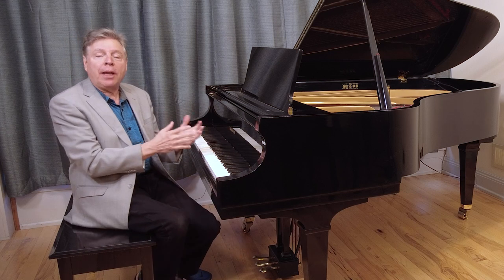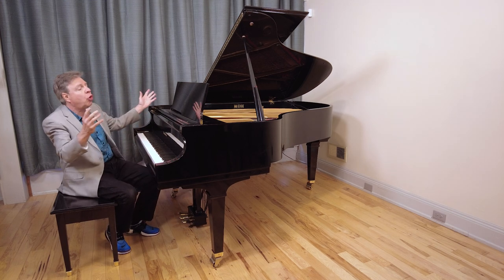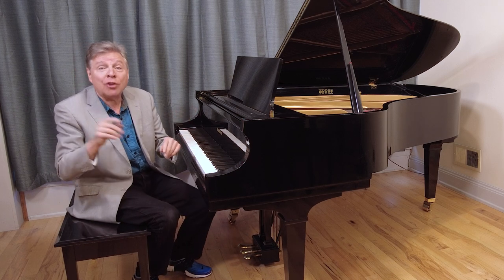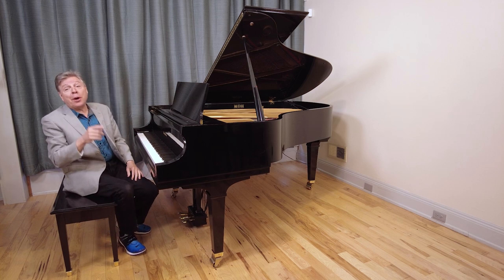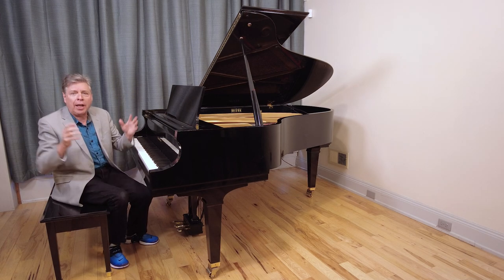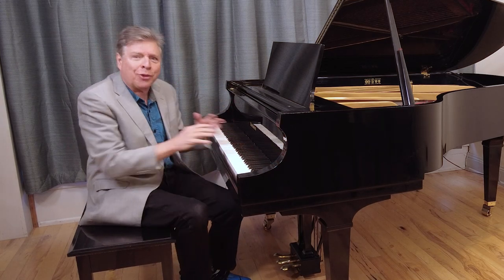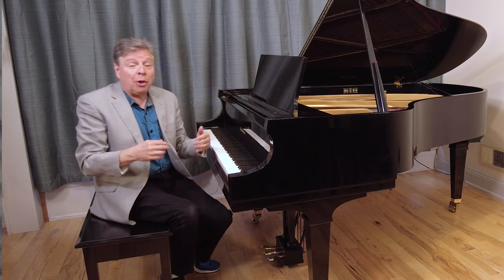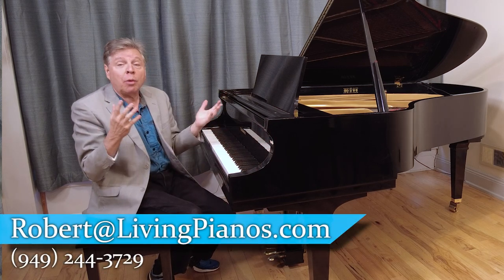Baldwin Artist Series Grand Piano for Sale - Living Pianos Selection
This Piano is for Sale!

Baldwin was the #1 piano company in America and was the choice of countless concert pianists. This piano was manufactured in the U.S.A. before the decline and eventual bankruptcy of Baldwin, at a time when they were still making fantastic pianos!

This piano is in close to brand new condition inside and out. It shows almost no signs of wear, and the finish is also gorgeous! The model L scale design offers a richly rewarding playing experience with deep, full bass, round, full mid-range, and a singing treble tone.

Our technicians have prepared the piano for a level suitable for the concert stage or recording studio. There is an evenness in touch and tone from note to note in all registers. If you have ever played a top-tier, hand-built American piano on the highest level, then you have some idea of what this piano offers.

The size of this piano is ideal for your home since it isn’t overwhelmingly large. Yet, there are many performance venues that also feature the model L Baldwin since it is large enough to offer a satisfying sound to fill larger spaces.

As time goes on, there will be fewer and fewer great American pianos available since only around 2,000 pianos are produced in the United States each year. And the prices start at over $100,000 for a new American grand piano of this size. So this represents a rare opportunity if you appreciate pianos like this.